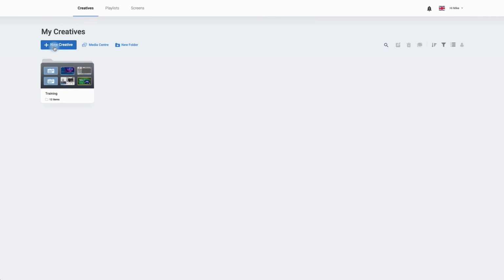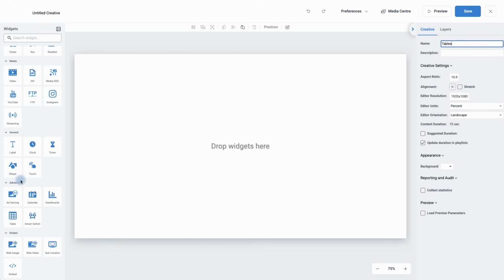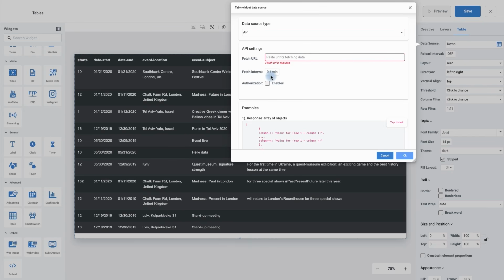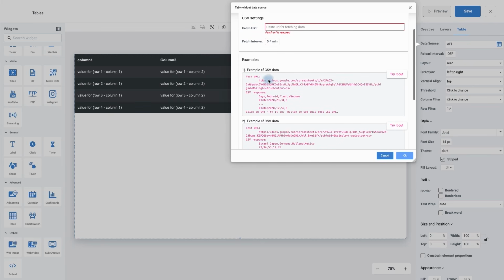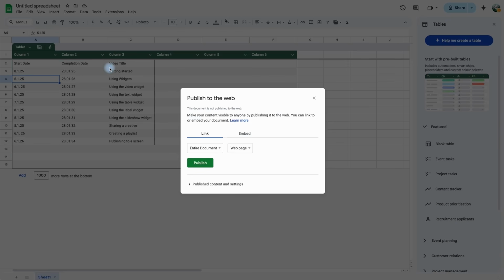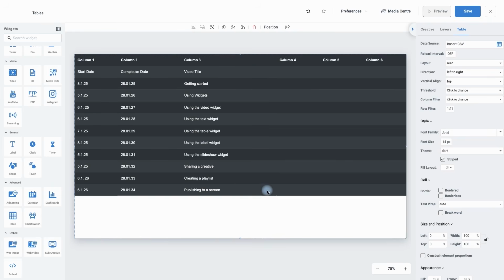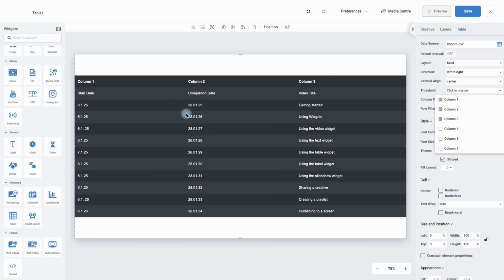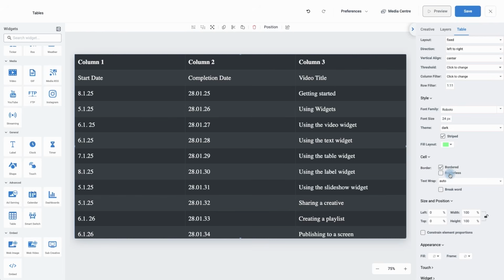NoviSign: Set Up the Table Widget to Display Spreadsheets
This video explains how to use the Table Widget to display spreadsheet data in your digital signage. It covers key features of the widget, including formatting and organizing data for clear presentation. We’ll also discuss how to use an API source to dynamically display real-time data within the table, as well as how to import a CSV file for structured data management. Learn about adjusting column settings, styling options, and best practices for ensuring readability on screen. By following these insights, you can effectively showcase spreadsheet information in a visually appealing and structured way.
Chapters & Timestamps:
00:00 - Introduction to the Table Widget
00:23 - Creating a New Creative for Spreadsheet Data
01:00 - Adding the Table Widget and Adjusting Layout
01:39 - Choosing a Data Source: API or CSV Import
02:32 - Connecting an API for Live Data Updates
03:25 - Importing a CSV File into the Table Widget
04:12 - Integrating Google Sheets for Real-Time Updates
05:17 - Formatting and Customizing Table Appearance
06:01 - Finalizing the Table Display and Publishing